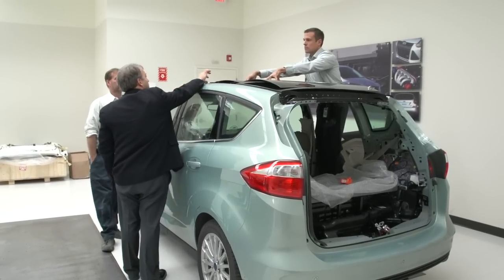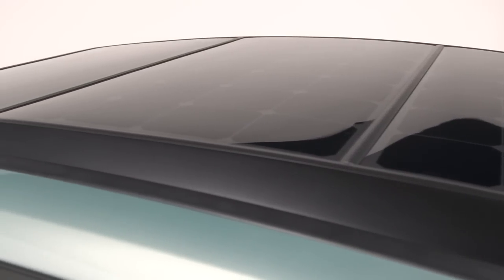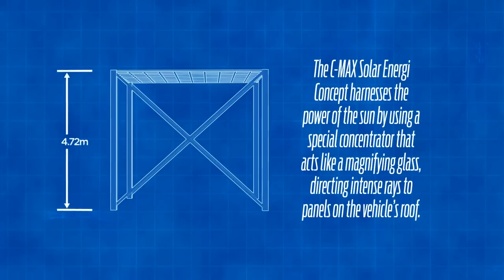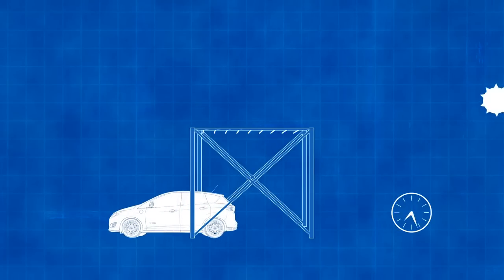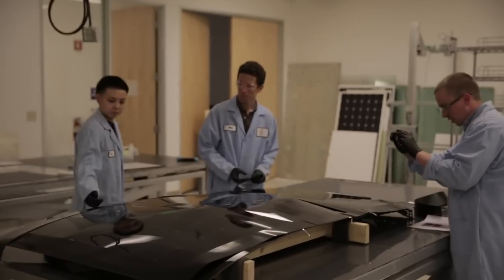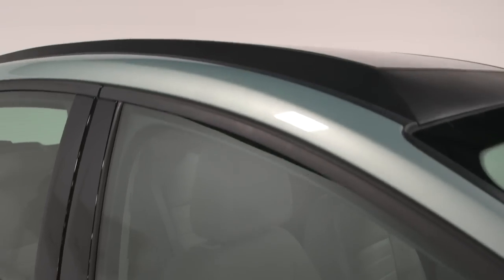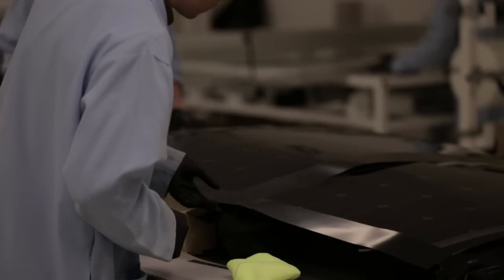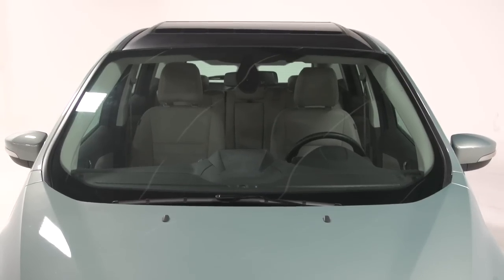Ford C-MAX Solar Energi Concept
The C-MAX Solar Energi Concept is a first-of-its-kind sun-powered vehicle with the potential to deliver the best of what a plug-in hybrid offers -- without depending on the electric grid for fuel.